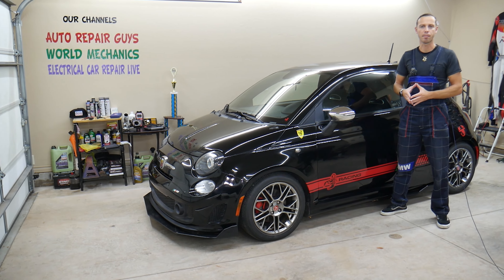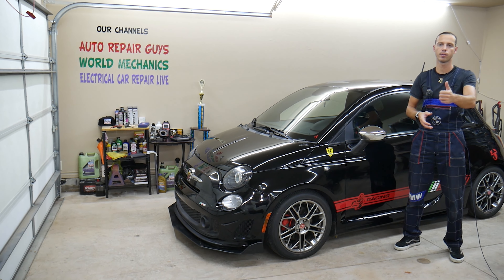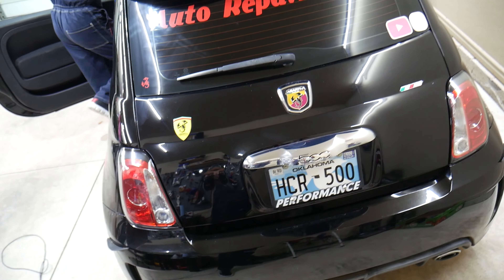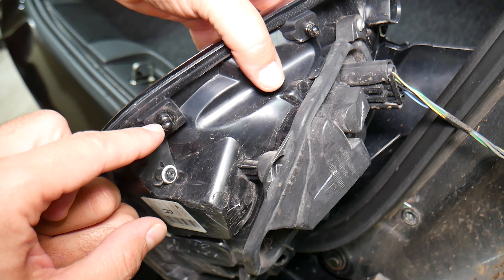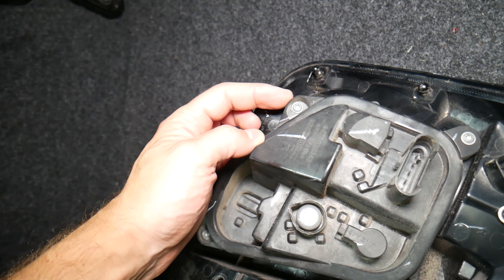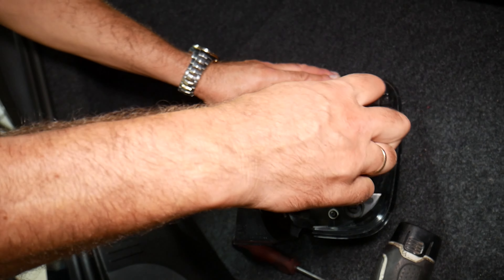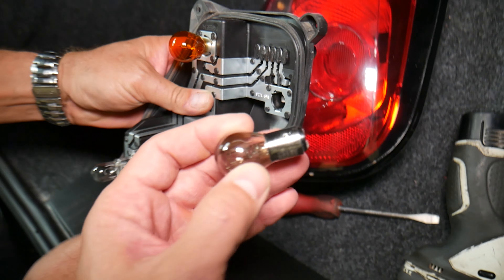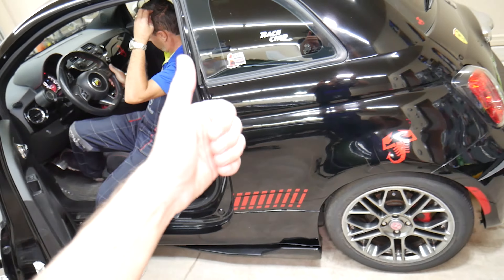FIAT 500 STOP LIGHT ON DASH, FIAT 500 ABARTH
If you have Stop Light on the dash on Fiat 500 or Fiat 500 Abarth and you want to know what could cause to have Stop Light on the dash on Fiat 500 will explain that in this video. Many things can make your Fiat 500 to have Stop Light on the dash such as bad stop brake light bulb, bad wire, unplugged tail light, burnt stop light fuse. We demonstrated the reasons why you may have Stop Light on the dash on 2015 Fiat 500 Abarth but it should work on multiple years Fiat 500 even with different engines.
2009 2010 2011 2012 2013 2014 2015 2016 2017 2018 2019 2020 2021 Fiat 500 Abarth Stop Light On Dash